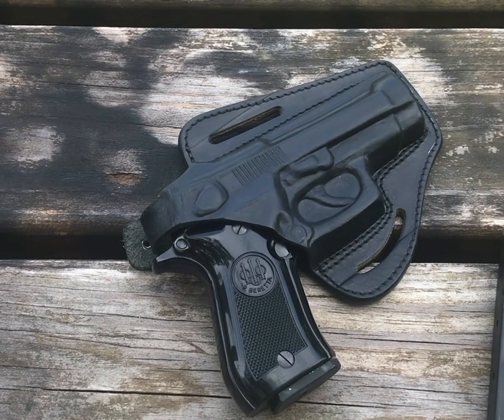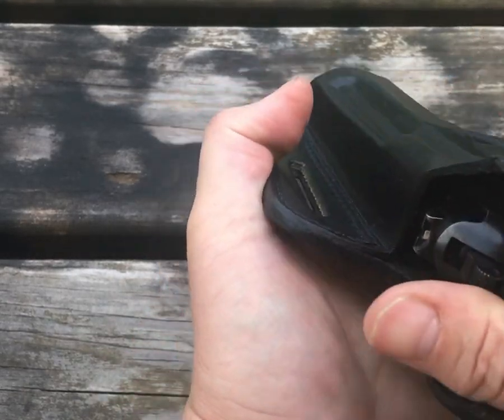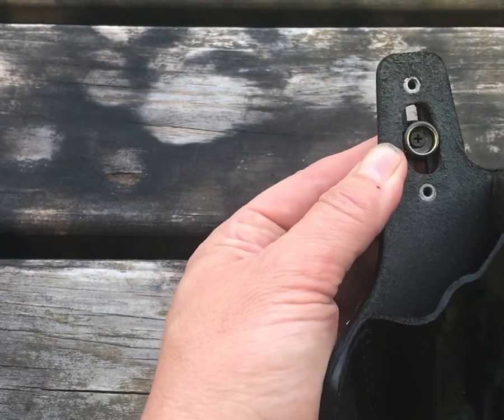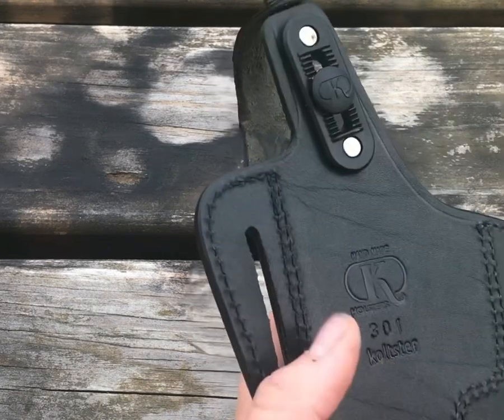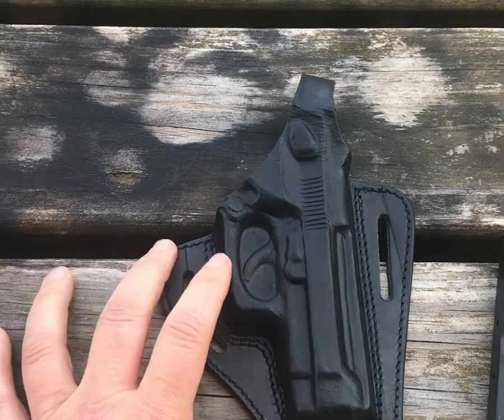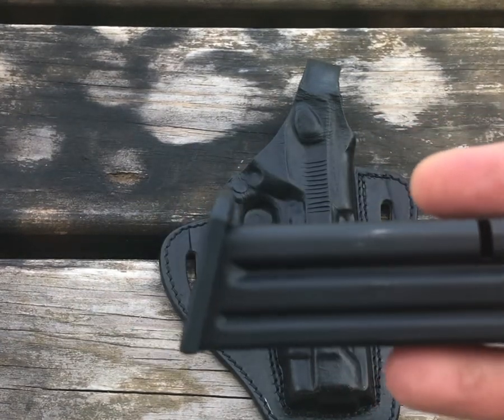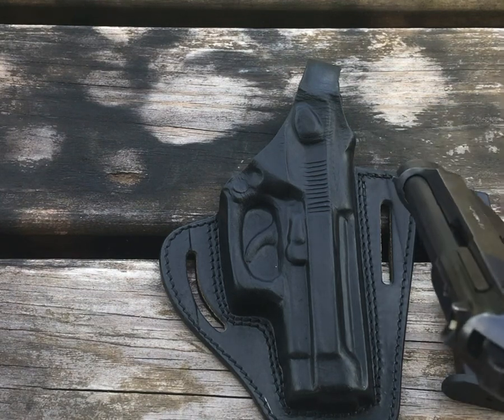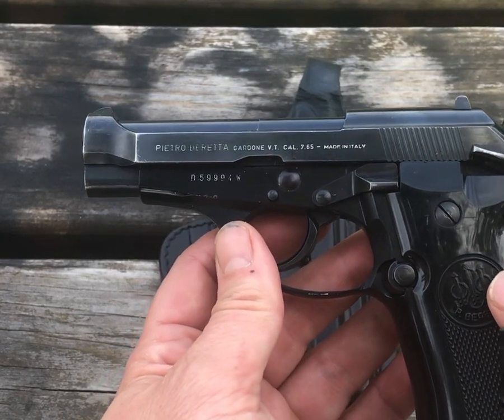KHOLSTER holster for Beretta 81 and new magazines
A short review of the KHOLSTER holster for Beretta Cheetah pistols. Fit is excellent and the break in should be short.

I got a couple of new magazines thanks to DKFirearms. They functioned flawlessly.